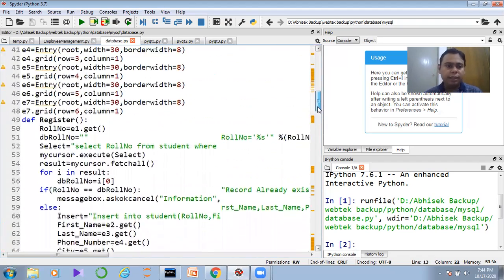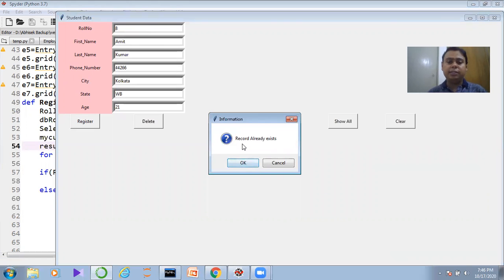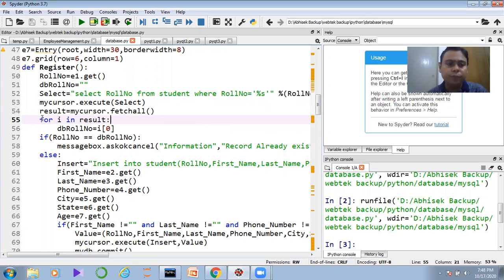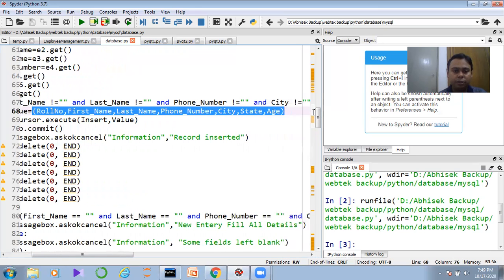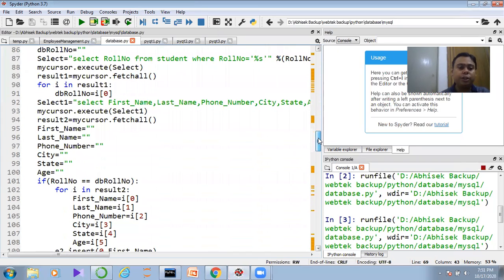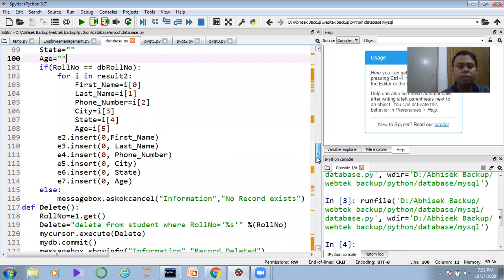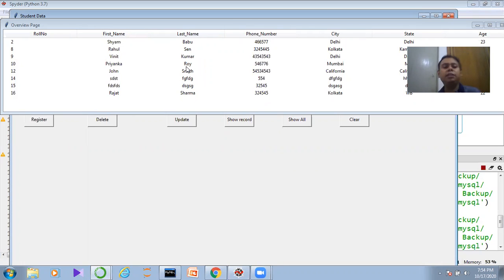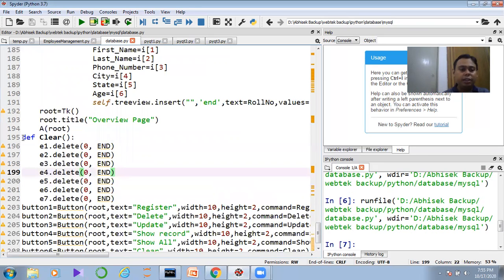Python Tutorial #14 MySQL Connectivity with TKInter GUI - Part 2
In this tutorial I have discussed about database connectivity with python gui which is called tkinter. Here I have discussed about execution of insert command. Please check my previous tutorial if you have no knowledge about gui creation with TKInter.